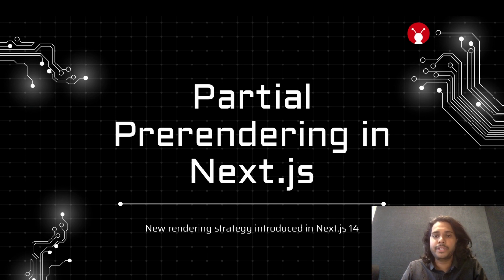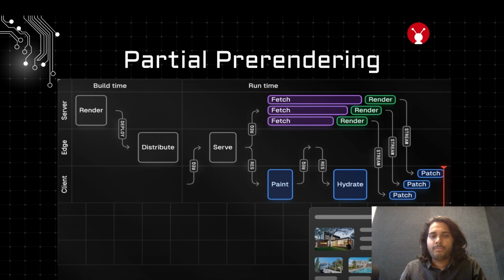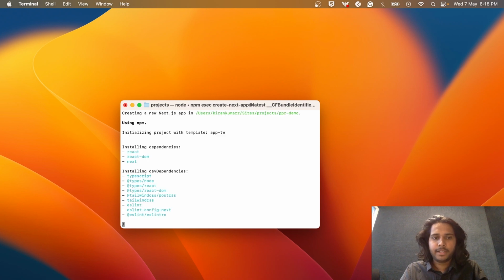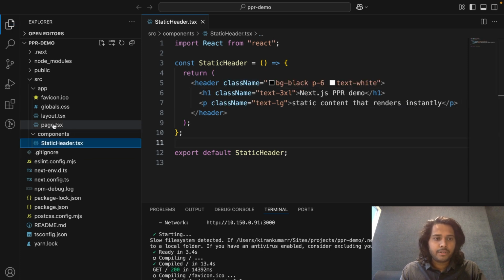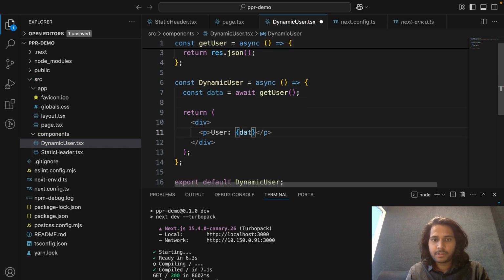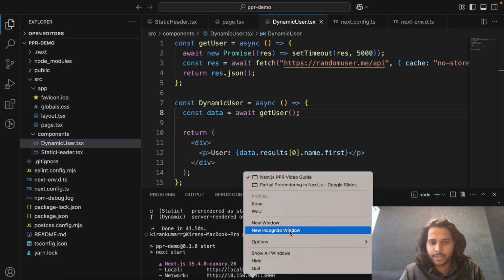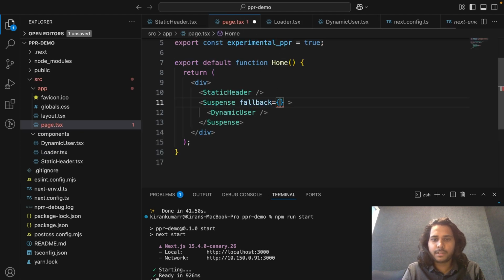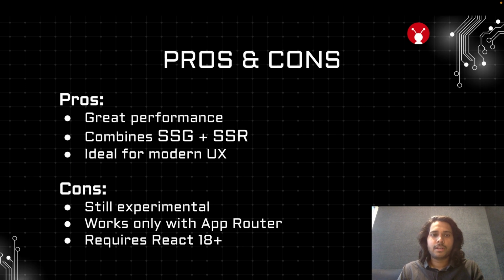Next.js 14+ Partial Pre-rendering Explained | Kiran Kumar | GeekSpeak | GeekyAnts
In this GeekSpeak session, Kiran Kumar, Software Engineer from GeekyAnts delves into Partial Prerendering — a powerful new feature in Next.js that allows you to combine static and dynamic content on the same page.

Learn how Partial Prerendering helps you combine static and dynamic content within the same page—optimizing both performance and flexibility using React Server Components, streaming, and the Next.js App Router

📌In this session, you’ll discover:
What Partial Prerendering is and how it enhances hybrid rendering
How to architect pages with both static and dynamic segments
Real-world use cases like product pages, dashboards, and personalized content
Performance and SEO benefits for modern web applications
Developer advantages in scalability and maintainability
Whether you're building content-rich UIs or high-performance dynamic apps, Partial Prerendering empowers you to ship faster and scale smarter.
Powered by: Next.js 14+, React 18, App Router, Streaming

Ready to build fast, scalable dynamic web apps without compromising on personalization?
Explore how Partial Prerendering with Next.js helps you combine static speed with dynamic flexibility.